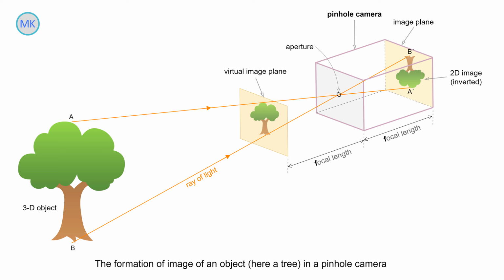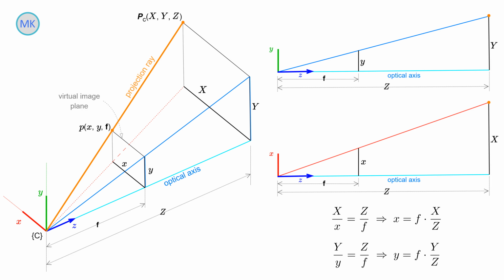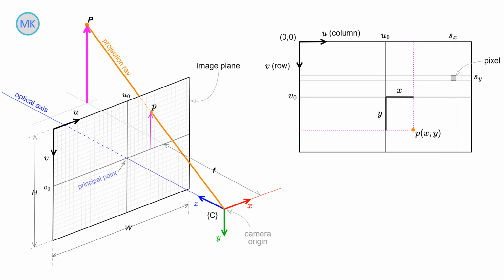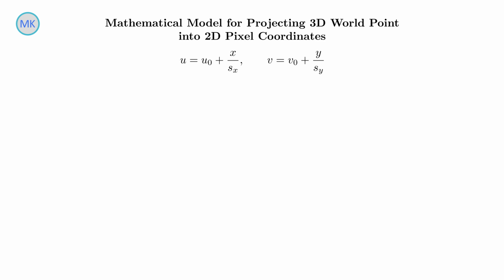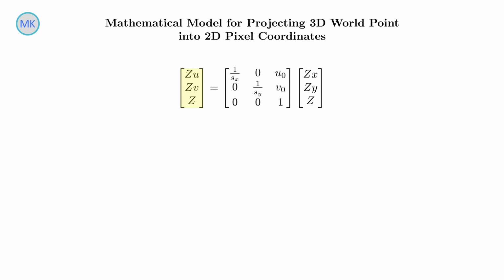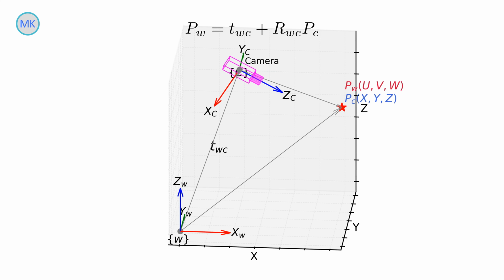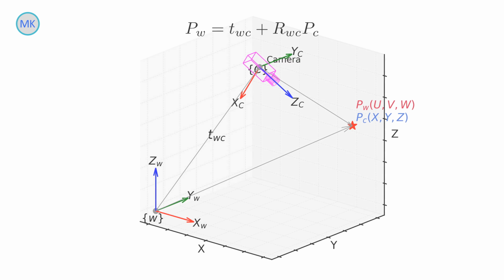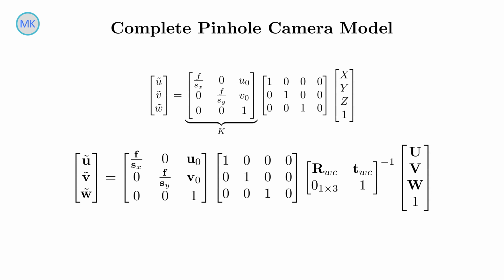Pinhole Camera Model Explained: Perspective Projection & Camera Matrix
This video explains the pinhole camera model. Starting from the geometric intuition behind a pinhole camera, we derive how a 3D point in the world is projected onto a 2D image plane.

The Colab notebook includes a derivation from scratch, along with an implementation using Peter Corke’s Machine Vision Toolbox for Python.

Created with:
• Manim for the animation
• draw.io for the drawings
• Peter Corke’s Machine Vision Toolbox for Python